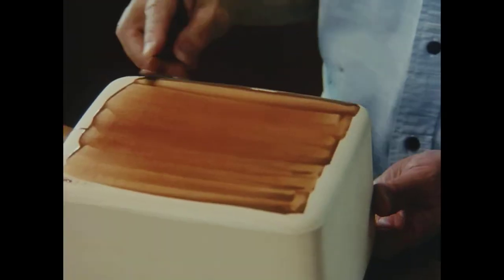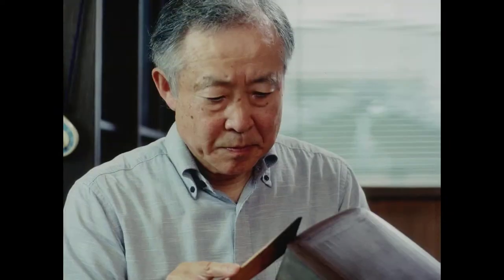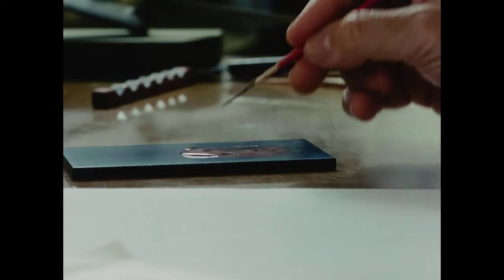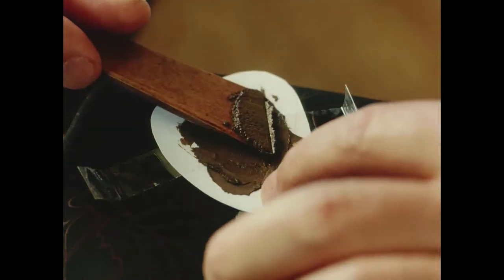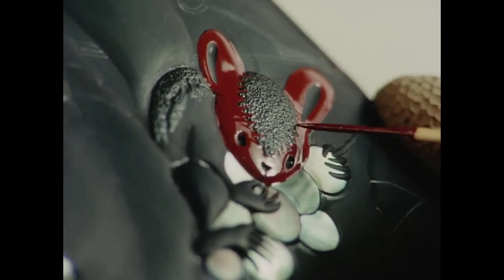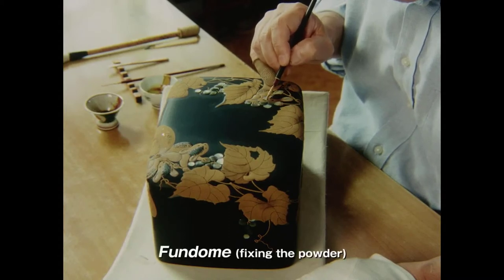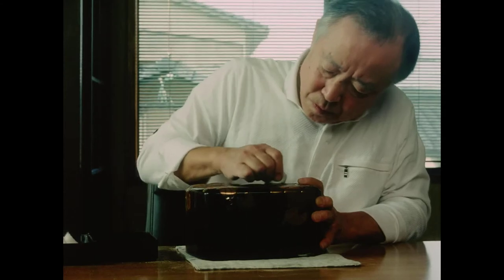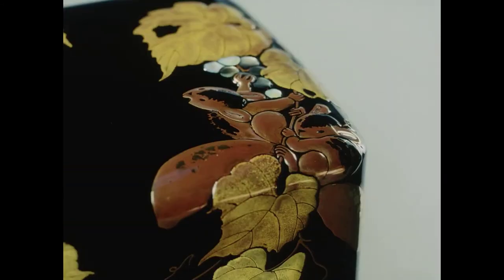Maki-e: The Lacquer Art of NAKANO Koichi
In 2010 Nakano Koichi was named a Holder of an Important Intangible Cultural Property: Maki-e, a title more popularly known as Living National Treasure. Maki-e is the 1,200-year-old Japanese art of sprinkling powdered gold, silver, and other precious metals onto lacquer designs. True to his conviction that the finest care must be given precisely to parts that will not be seen, Nakano executes every step of the lacquer work himself, from preparing the surface of the wooden base to creating the lacquer ground and applying the ornamentation. This film follows Nakano at work on a new project featuring shishiai togidashi maki-e, or "raised and burnished maki-e," one of the most involved and complicated techniques in the craft.